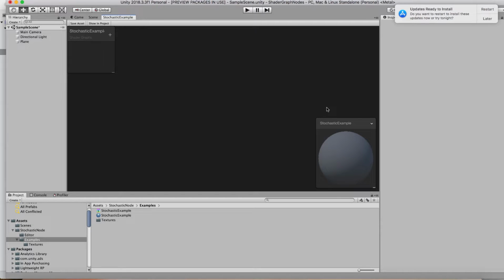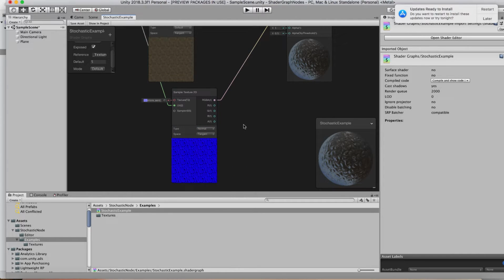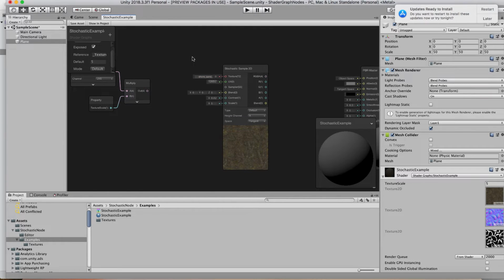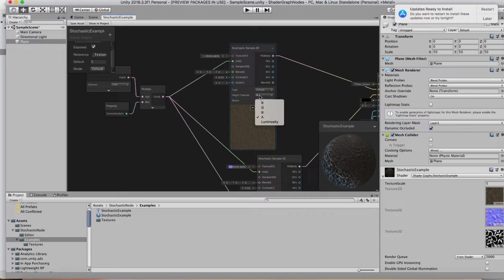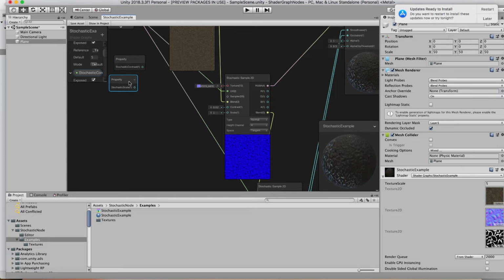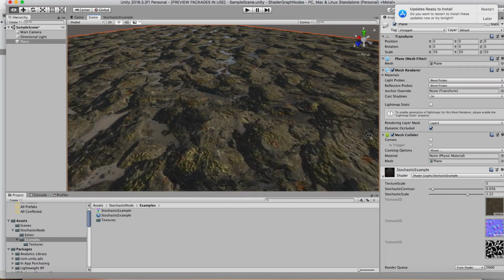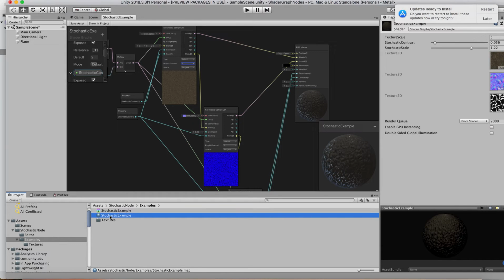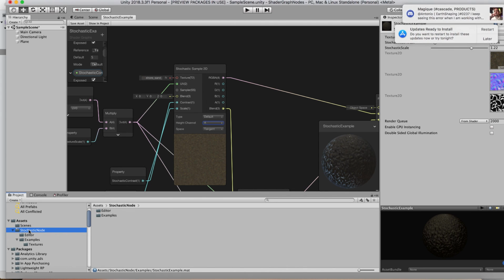Stochastic Sampler2D node for Unity's Shader Graph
This is a tutorial showing how to use the new Stochastic Sampler2D node for the Unity Shader Graph. This node should be available in the asset store soon, and adds Stochastic Sampling with a Height Blend operator to Untiy's shader graph. This is based off of Erik Heitz Stochastic Sampling with a Histogram Preserving Operator paper and my work in Texture Clustering in MegaSplat and MicroSplat. The advantages of my technique are also discussed at the end of the video.